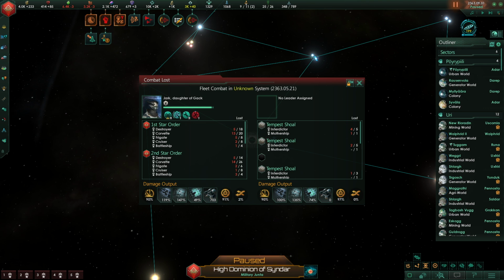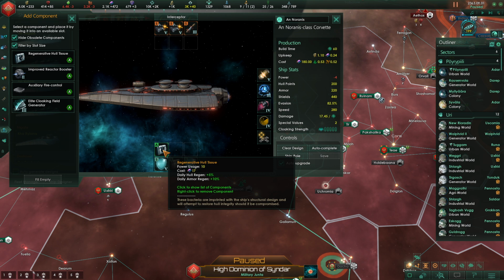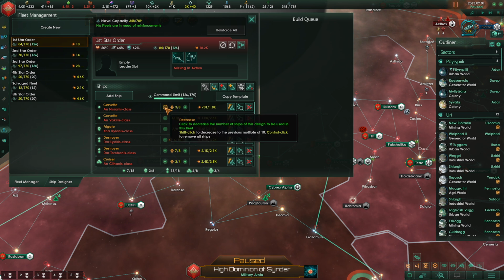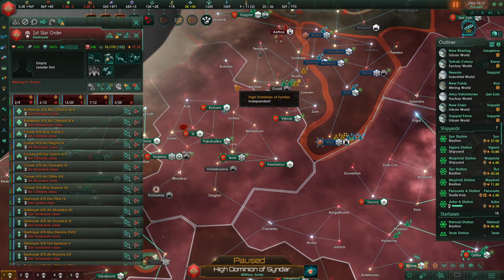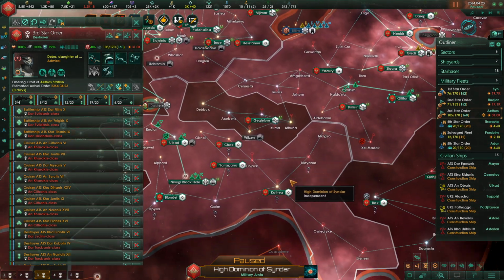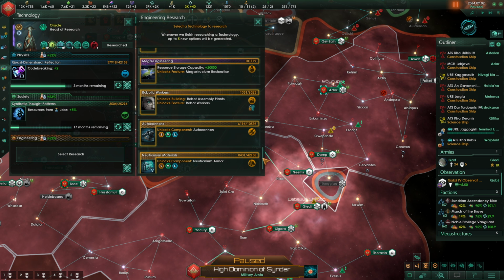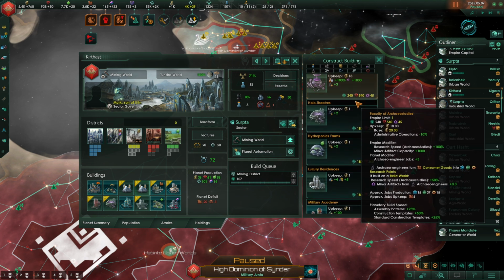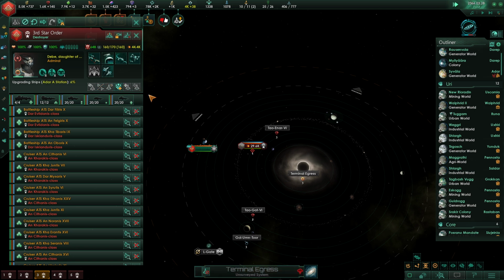STELLARIS Galactic Paragons — High Dominion II 33 | 3.8 Gemini Gameplay - Back to the Drawing Board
Let's play STELLARIS: Galactic Paragons and the 3.8 update, a combination that might be the most promising Stellaris changelist ever.

High Dominion II is a daily gameplay series showcasing the changes in Stellaris: Galactic Paragons & the 3.8 Gemini Update.

After years of lying in wait, the Sundrians have returned to the galactic stage for the first time since the Apocalypse expansion. Updated to take full advantage of the Galactic Paragons expansion's civics & leadership changes, the High Dominion of Syndar is a morally & ethically defunct Military Junta with a singular goal: Total Galactic Supremacy.

Galactic Paragons & 3.8 Patch Notes from Stephen "Eladrin" Muray

For access to Channel & Community perks, join up as a member! — (It's like a Twitch sub)

▶️ It's here!!